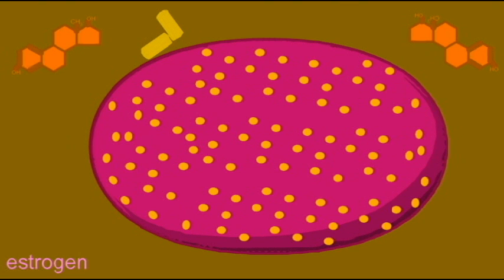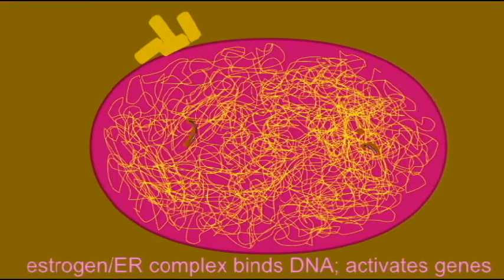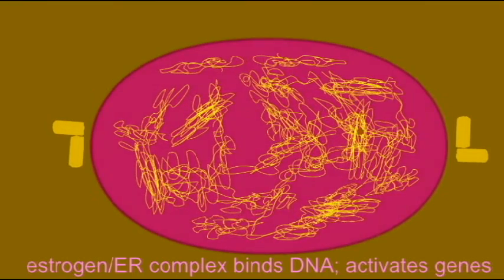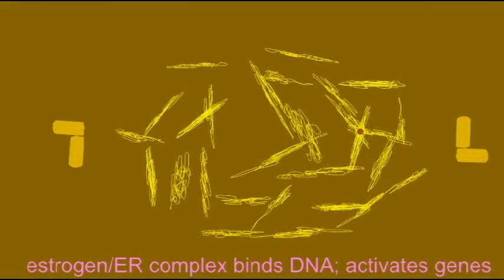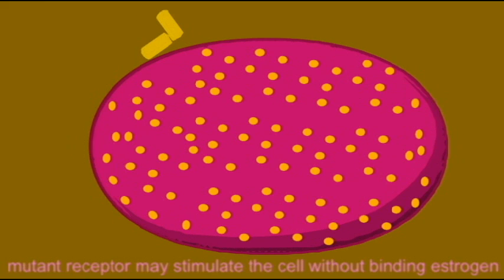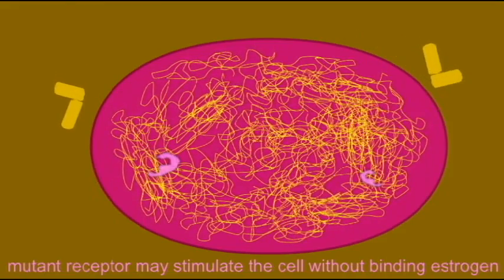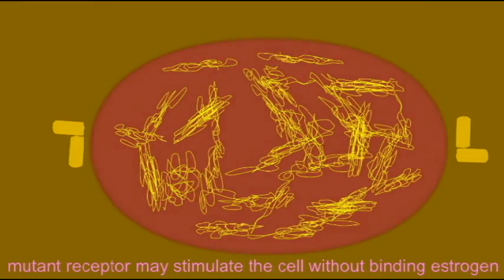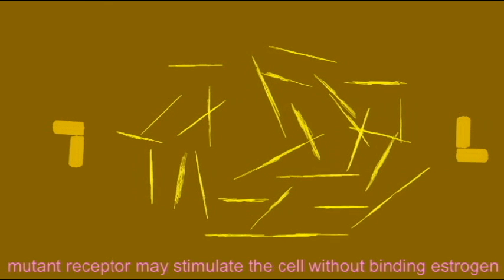BREAST CANCER: ESTROGEN RECEPTORS